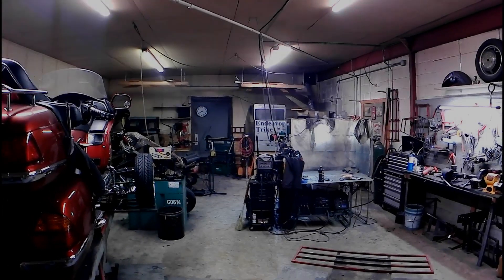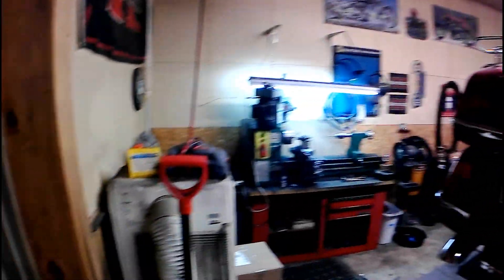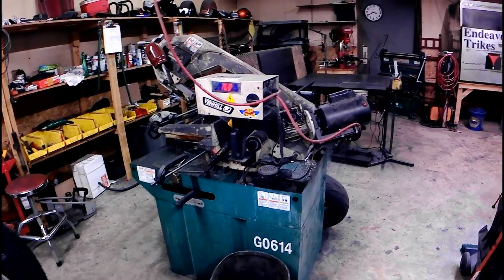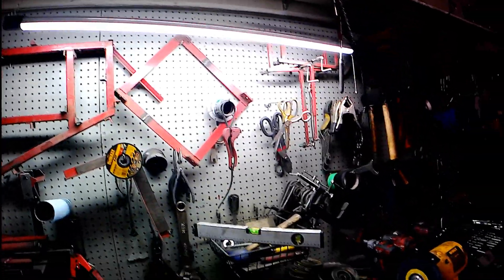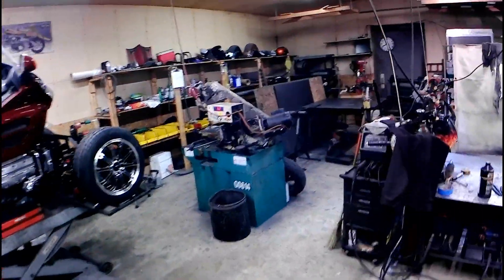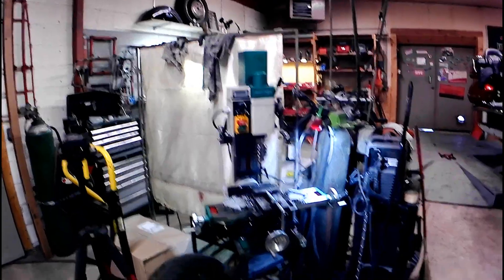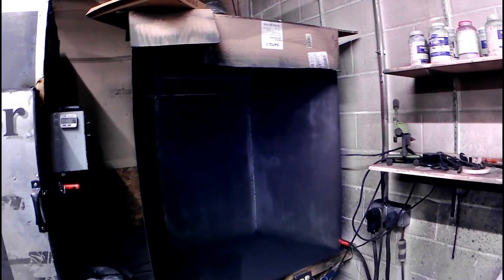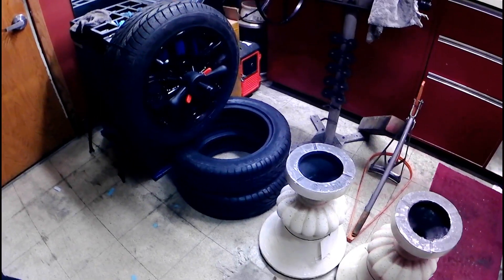Endeavor Trikes Shop Tour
Small but efficient one man shop where all the magic happens. The worlds tiniest Giga Factory. Endeavor Trikes